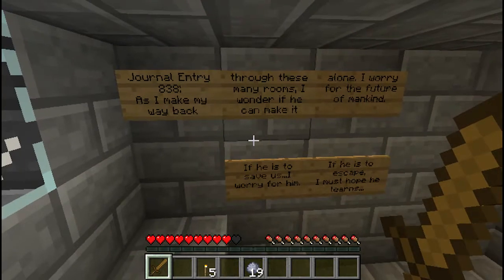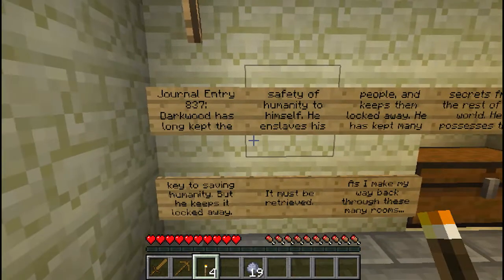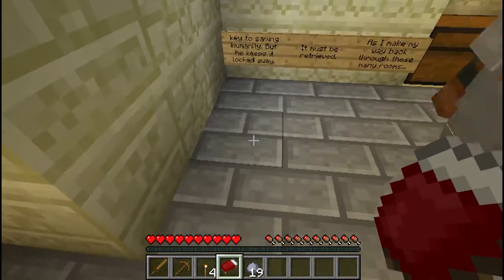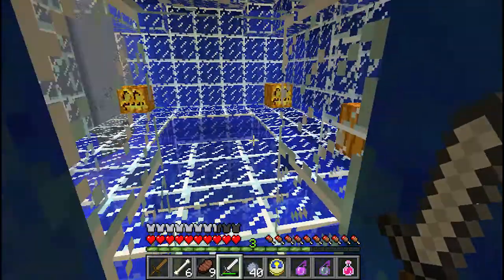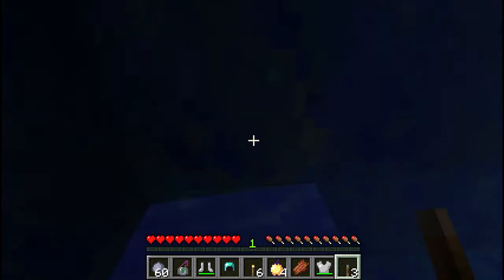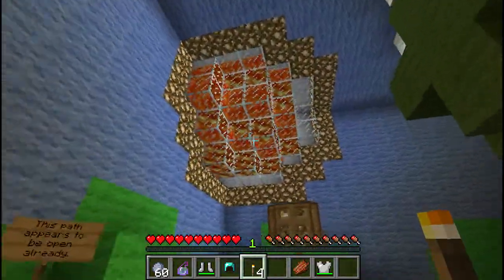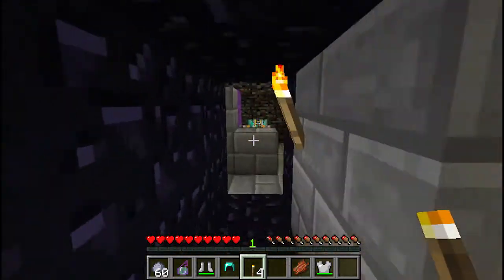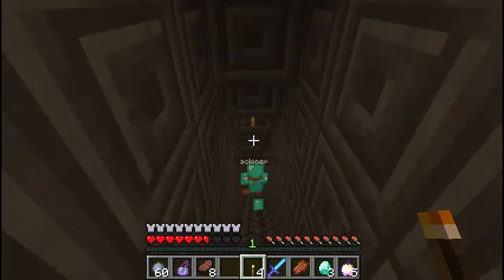Let's Play: In The Shadow of the Tree (2 of 6)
This is part 2 of Kyle and I's playthrough of "In The Shadow of the Tree". This is the first ADV map I played recording, so there will be some raging, and for that I apologize. However, I hope you guys can enjoy the video because with the exception of a few things this was a great time!

created by:
jsext1101
ImManning